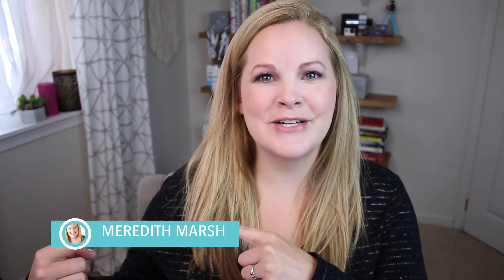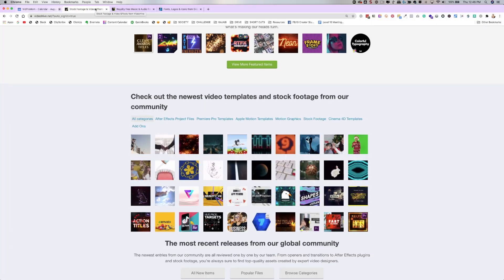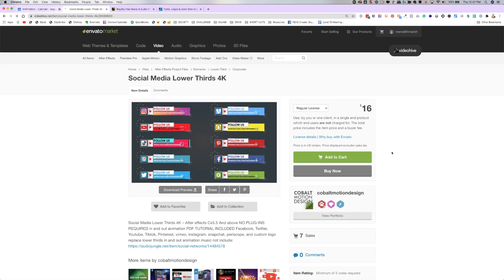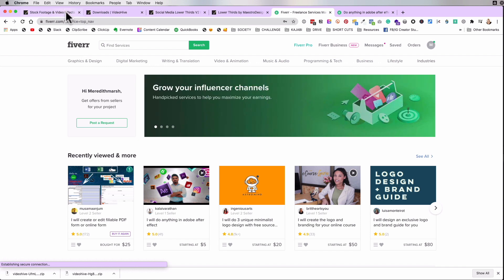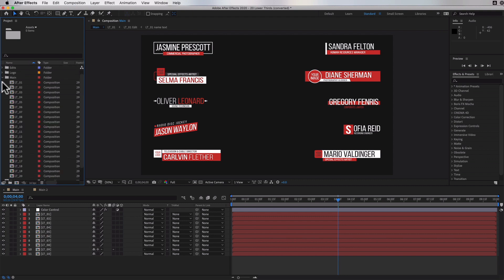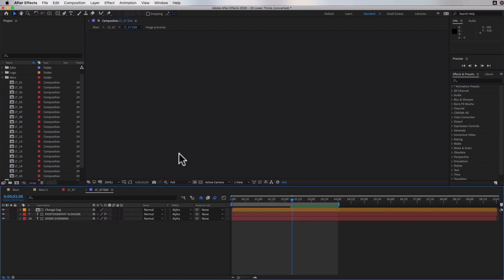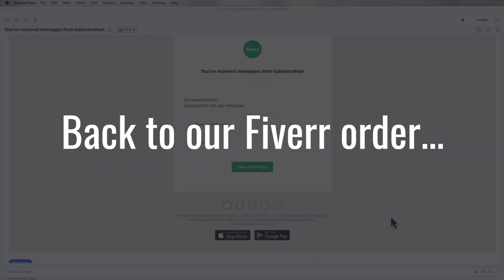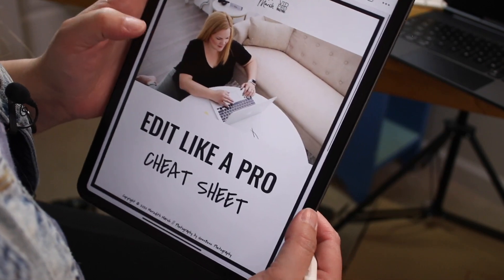Social Media Animations for YouTube - Custom Social Media Lower Thirds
Wondering how to create a social media animation for youtube videos? We see them all the time but sometimes it's hard to know how to get an Instagram animation, or Facebook, Twitter, or your name and website. In this video, I will show you how I do this with downloadable templates, and After Effects OR Fiverr.

👀 ABOUT ME